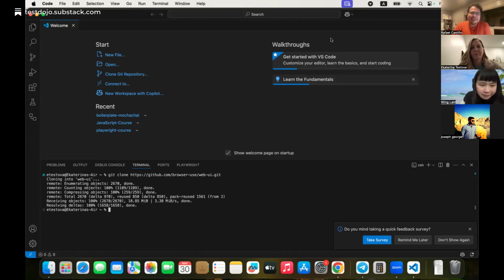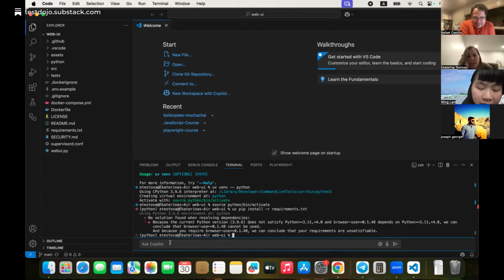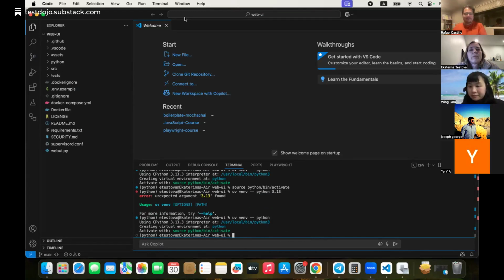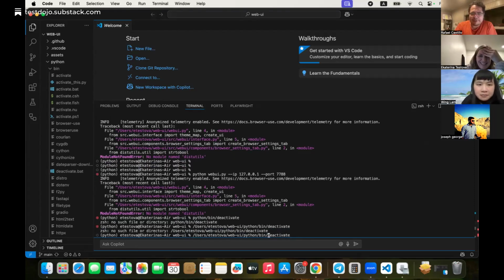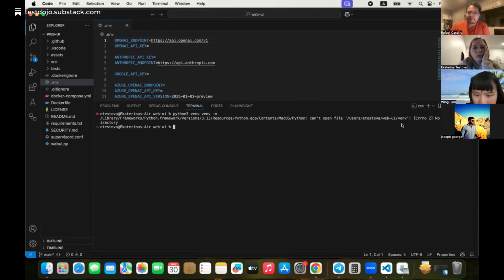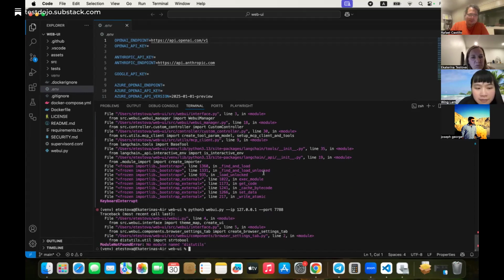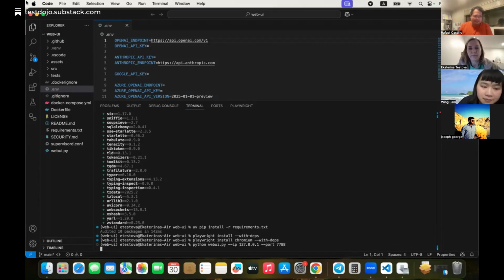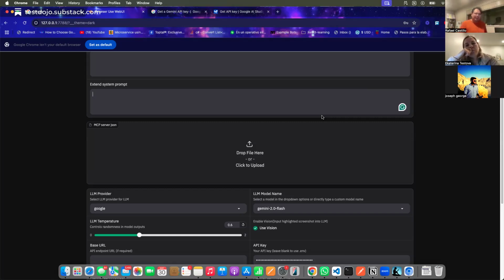When Your First AI Testing Workshop Goes Sideways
Why showing the messy reality of debugging live demos is more valuable than polished perfection